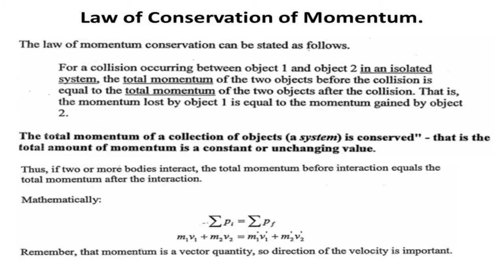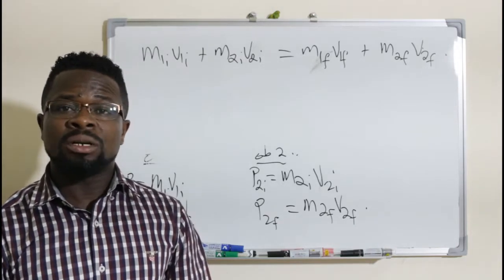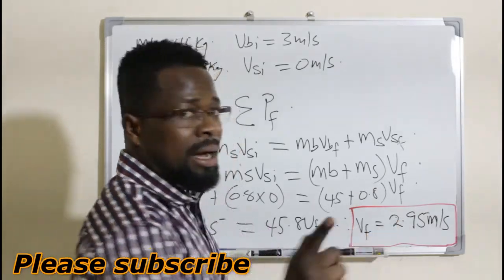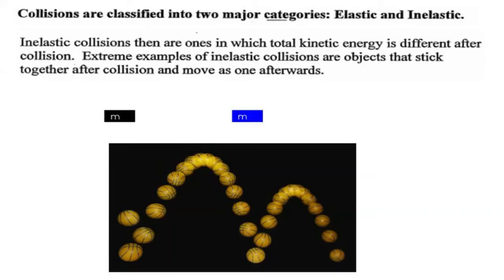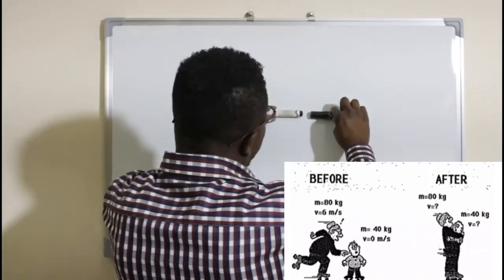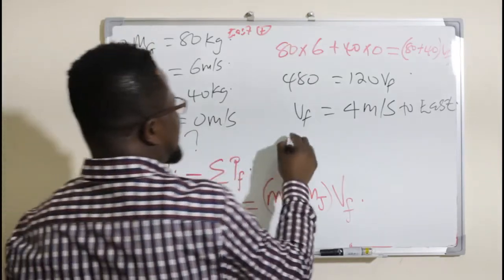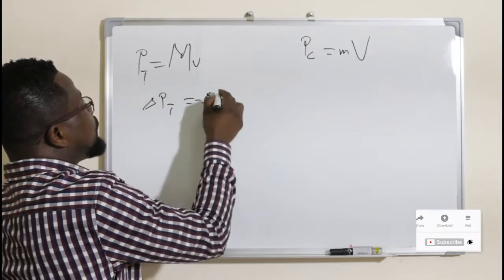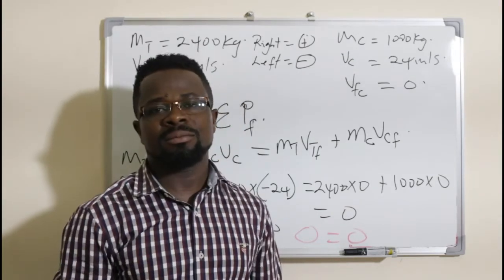THE LAW OF CONSERVATION OF MOMENTUM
This video provides a basic introduction to solving common conservation of momentum problems. It also explains and deals with calculations involving elastic and inelastic collisions. It explains how to find the final velocity of a skateboard after skating through a distance. It also explains how to calculate the velocity of an object after breaking apart into two smaller fragments.in addition, this video contains a real examinable question that will aid your understanding of the concept of conservation of momentum.